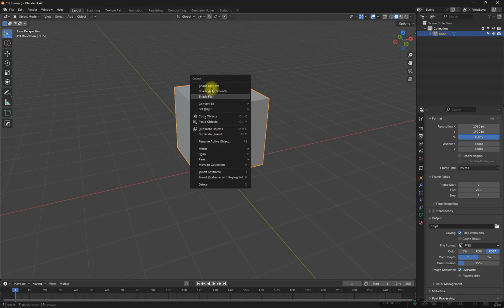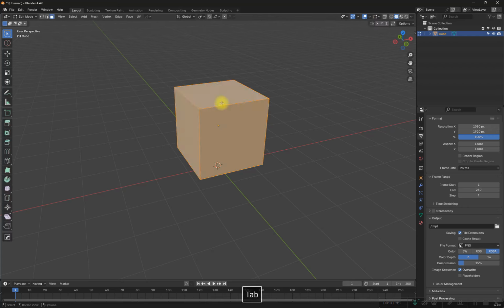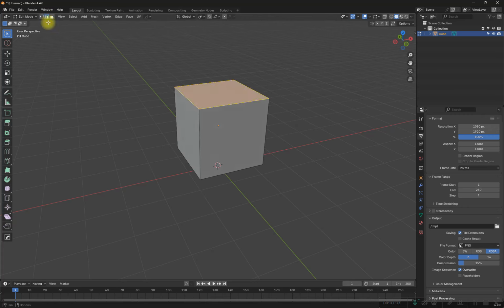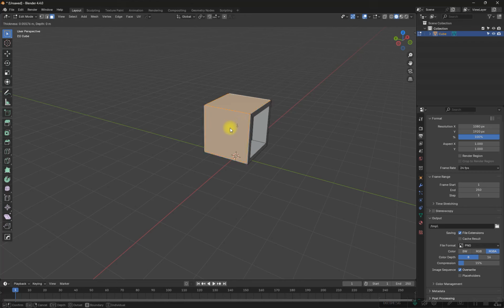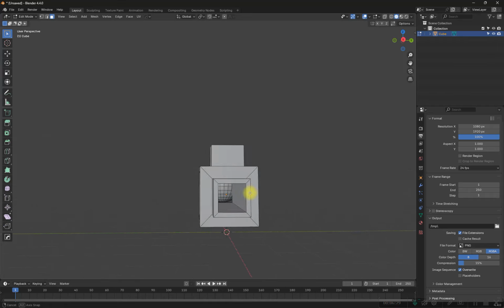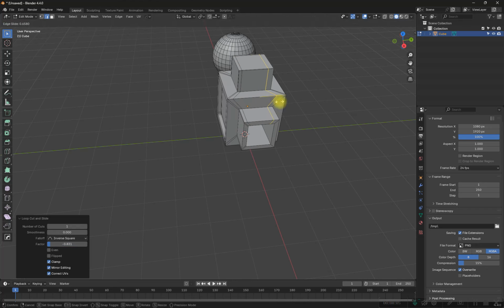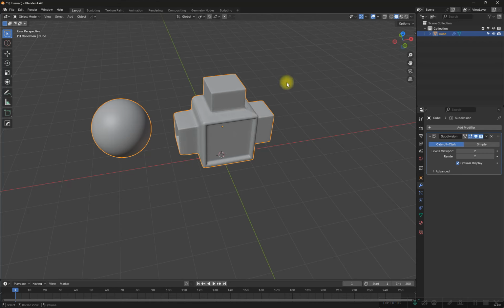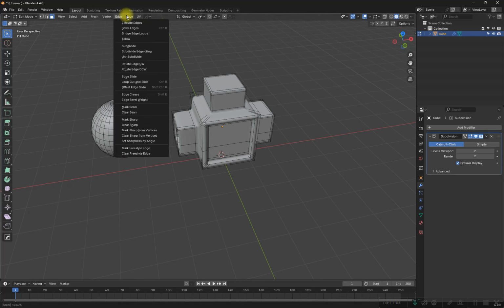010 Contextual Pop Up Dialog Bix